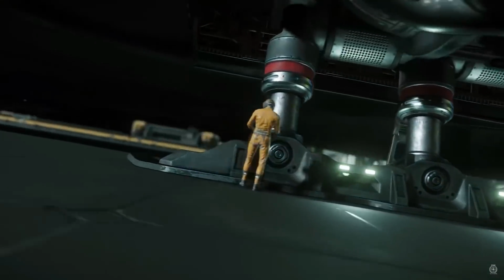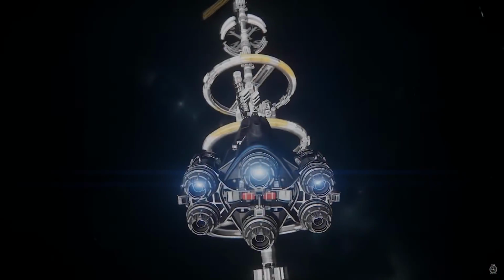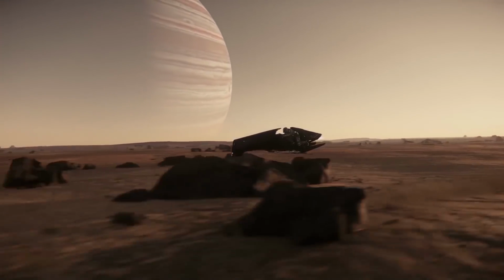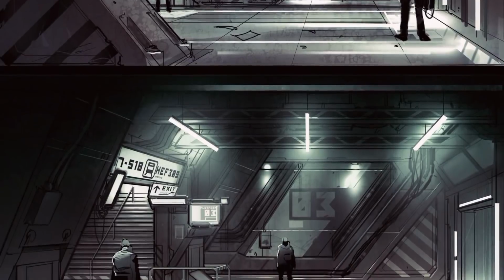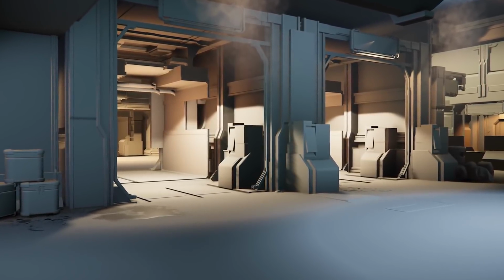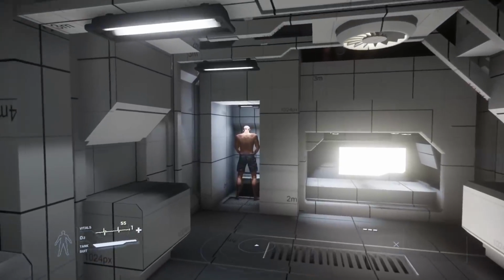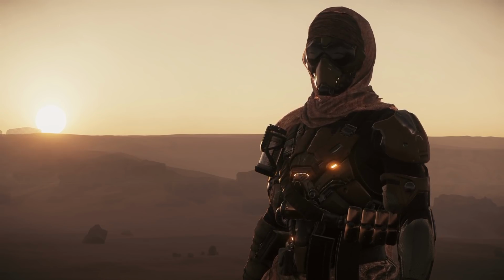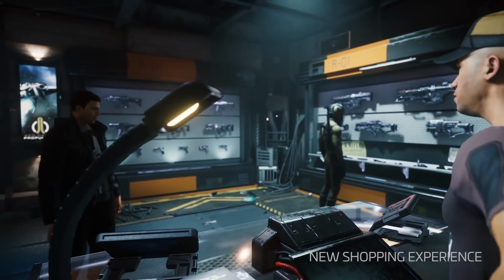Star Citizen Sunday | 300 & Hull C Update, Security Checkpoints & Long Distance Jumps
Looking to join Star Citizen. Create an account using this link and recieve a free 5000 UEC in game credits

Keep up with all the news over the past week from CIG's upcoming epic space sim, Star Citizen. This week, we get a first look at the new 300 series, they show us whats planned for security checkpoints around the verse, plus they talk long distance jumping.
the ship pipeline.